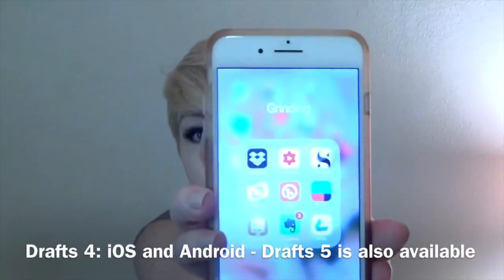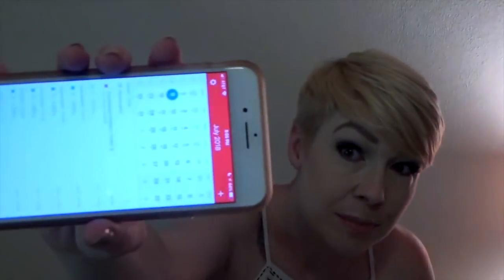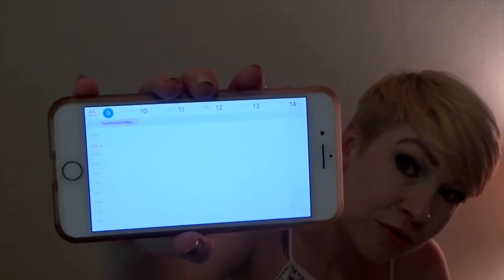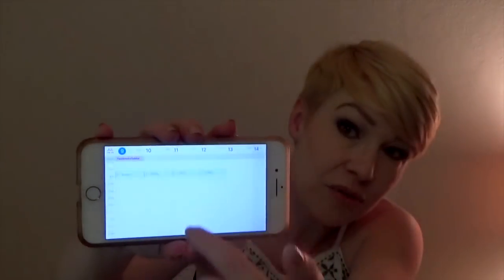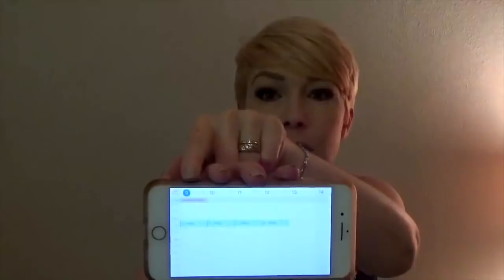A Brief Look At My Most-Used Planning Apps | One Book July 2018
I thought we'd start with an overview of my six most-used planning apps: Clue, Drafts, MoneyWiz, Evernote, Fantastical, and Omnifocus. The next digital-oriented videos will go more in-depth into how I use these apps and how they fit into my planning system.